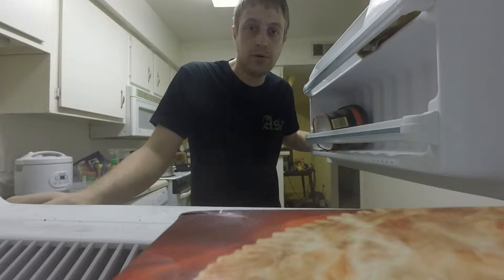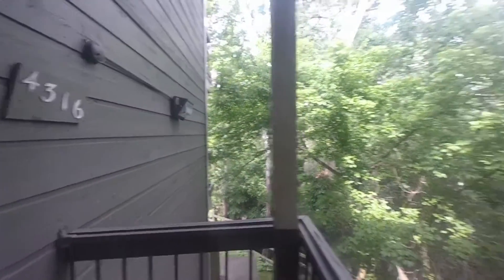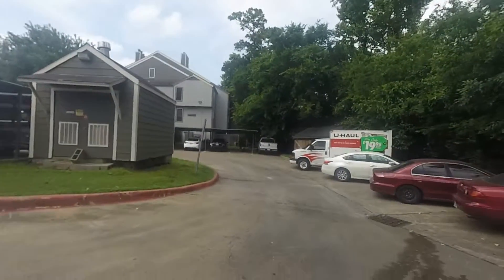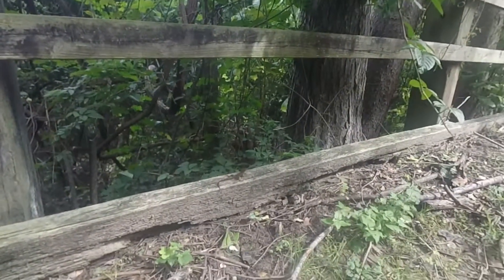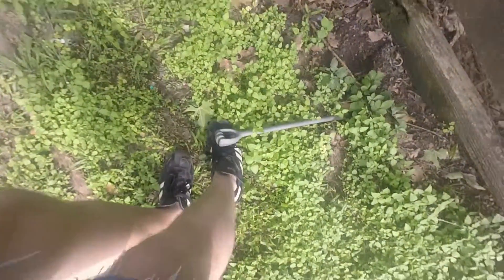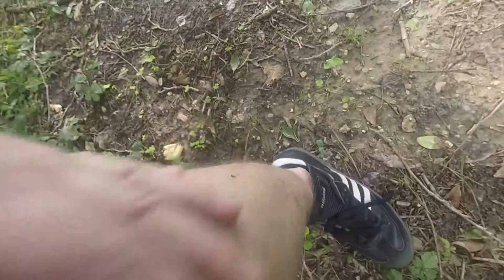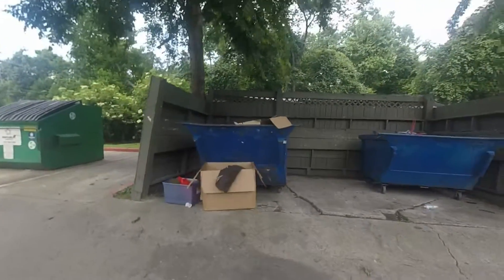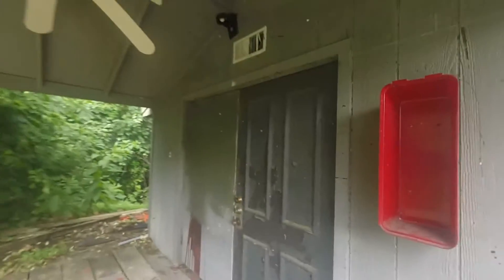Royal Tribe Wolverines - Property Tour with GoPro 3+ Silver MAX HD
Dave goes on a tour of the property to test out the new camera in the Royal Tribe Wolverines arsenal, a GoPro 3+ Silver